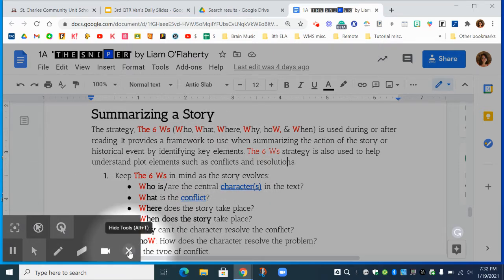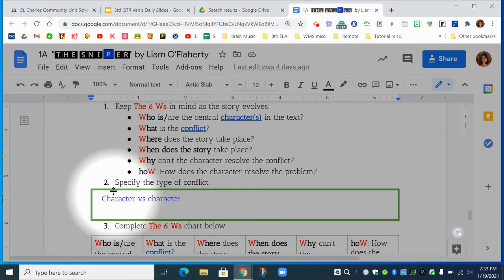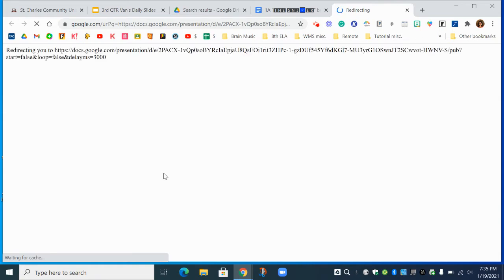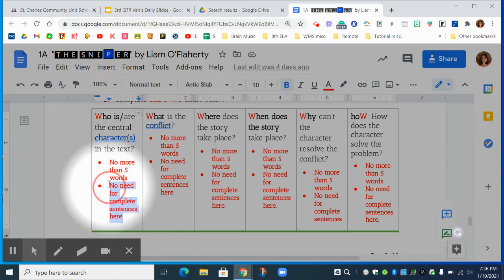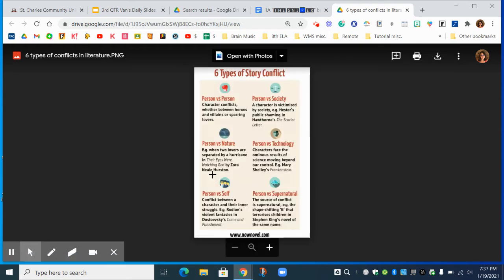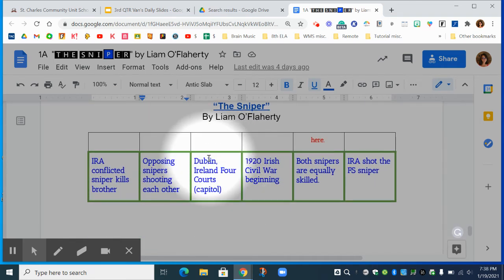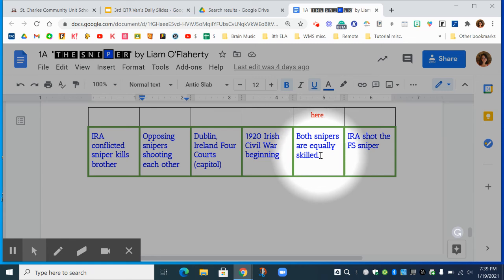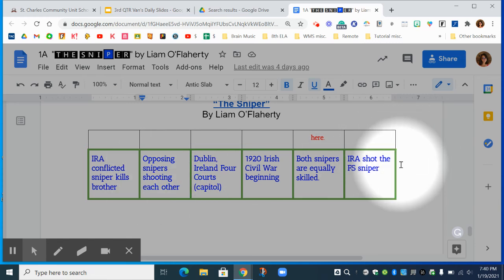"The Sniper" Summary example